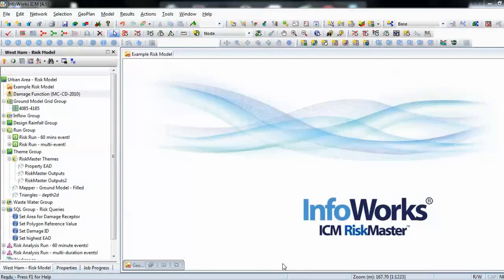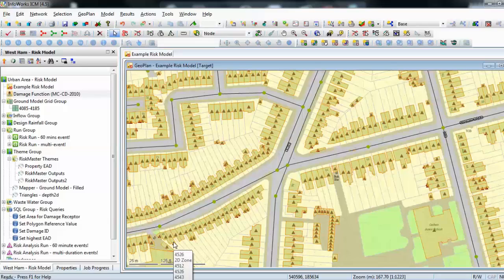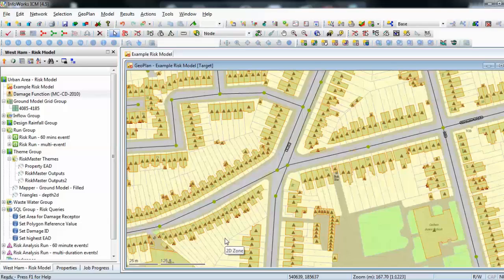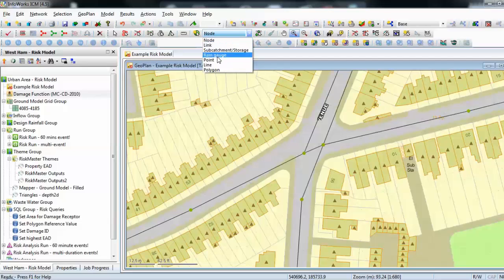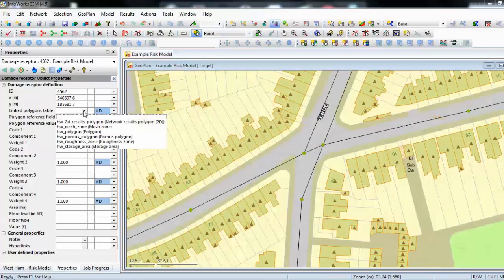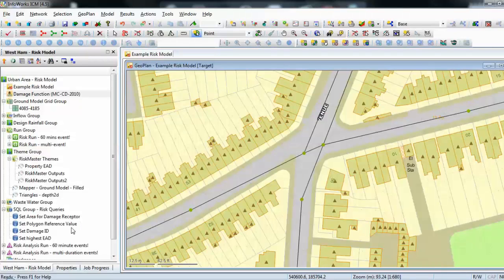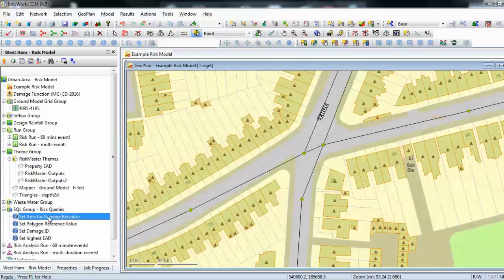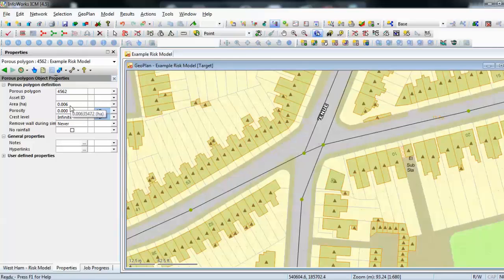Using InfoWorks ICM RiskMaster Part 1 - Adapting an existing InfoWorks ICM urban 2D model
In this video we look at the process of adapting an existing InfoWorks ICM urban 2D model in preparation for analysis using the ICM RiskMaster tool.  Concentrating on one particular property, the video looks at how 'Damage Receptors' are associated with buildings and the surrounding 2D mesh elements.  The video also shows the process of importing industry standard 'Damage Curves' which relate water depth and flood duration to financial damage.  The video explains how these damage curves are used to establish the cost of damage caused by rising water levels around, or inside, a property.